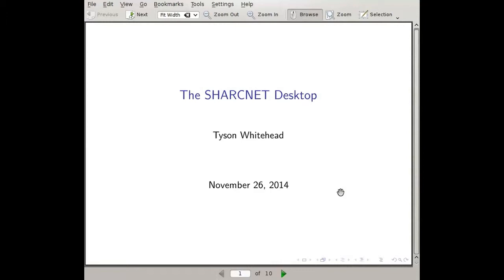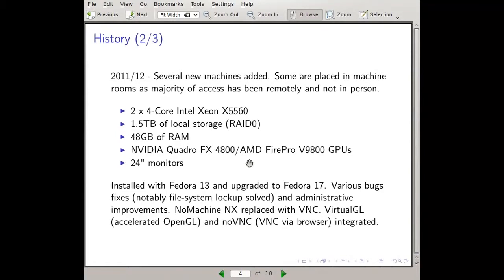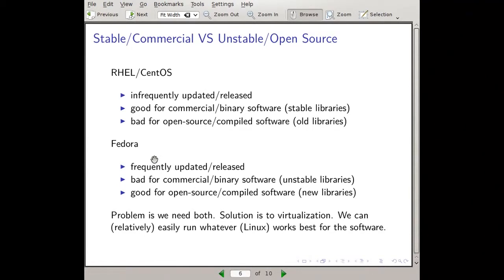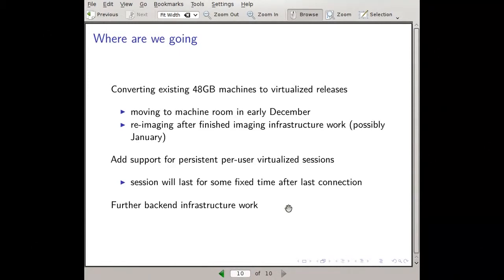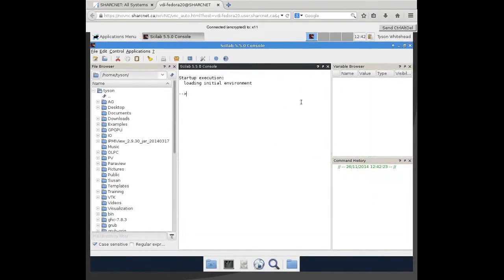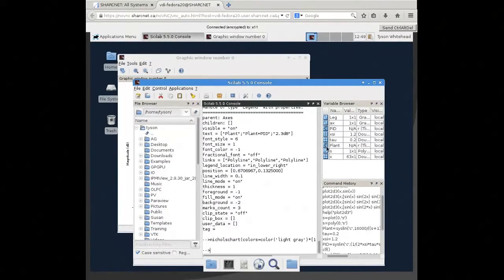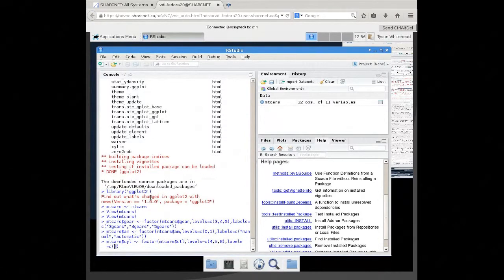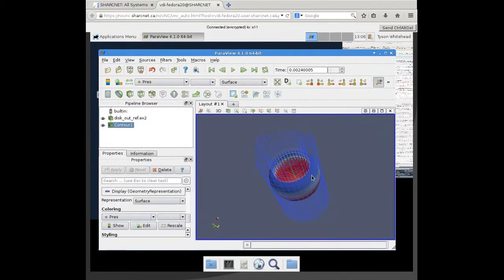The SHARCNET Desktop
In addition to the cluster command-line interface used for scheduling batch jobs, SHARCNET provides a virtual desktop interface. This interface can be accessed via the web site or a VNC client and is intended mainly for pre- and post-processing data with graphical applications.

This talk will cover what virtual desktop infrastructure is available, how to connect via the web, how to connect via a VNC client, and how to use the resources. Particular emphasis will be placed on performing visualization.

This webinar was presented by Tyson Whitehead (SHARCNET) on November 26th, 2014 as a part of a series of regular biweekly webinars ran by SHARCNET. The webinars cover different high performance computing (HPC) topics, are approximately 45 minutes in length, and are delivered by experts in the relevant fields. Further details can be found on this web